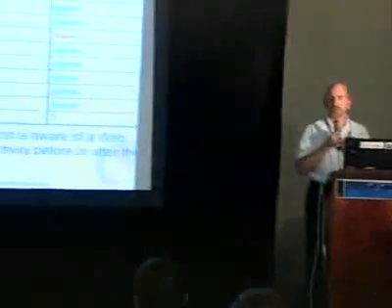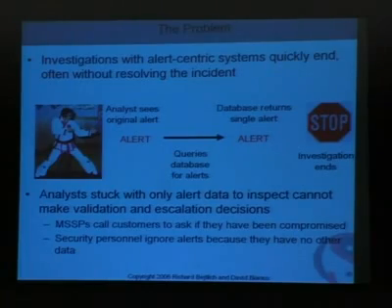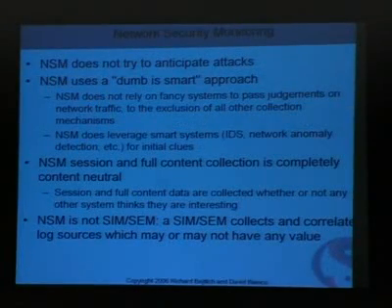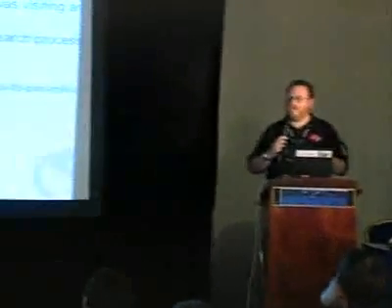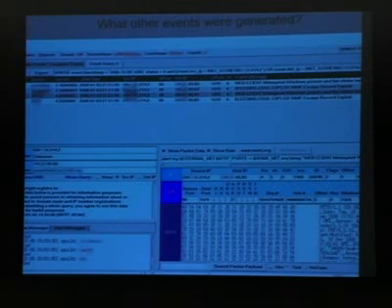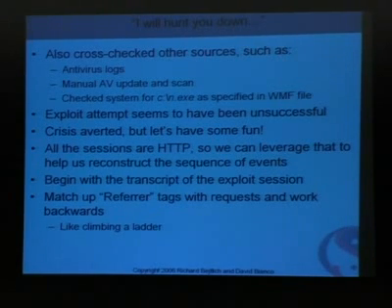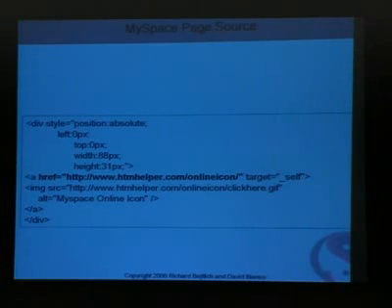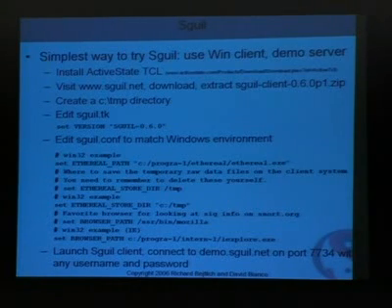Shmoocon 2006 - Bejtlich-Squil.mp4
Shmoocon 2006